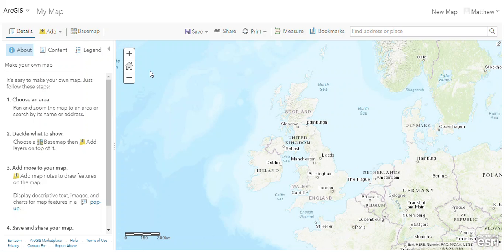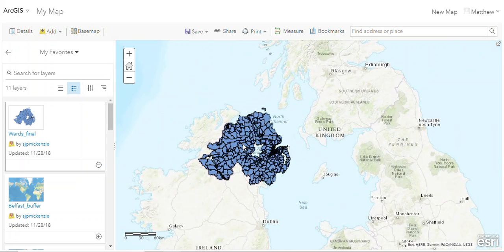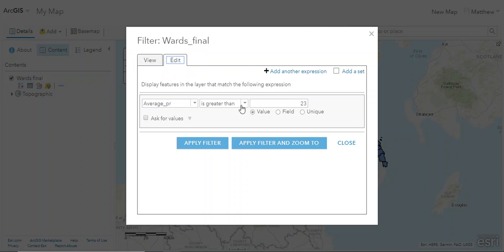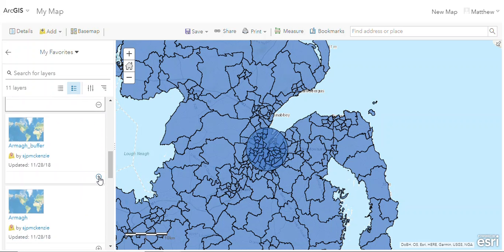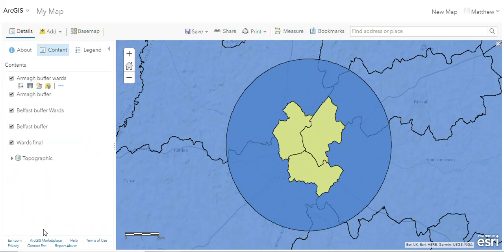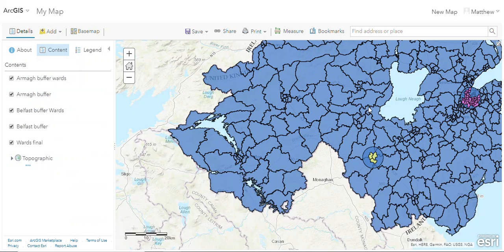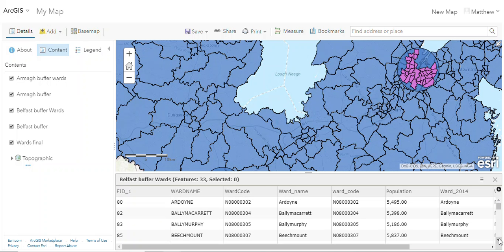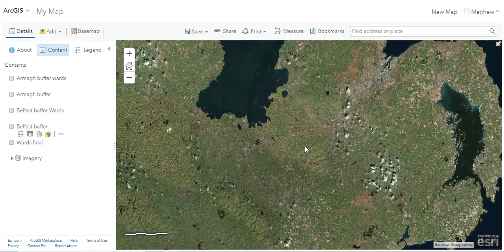exercise 4 answers